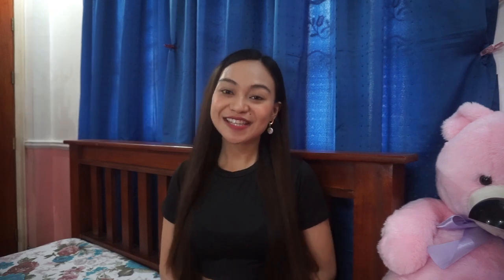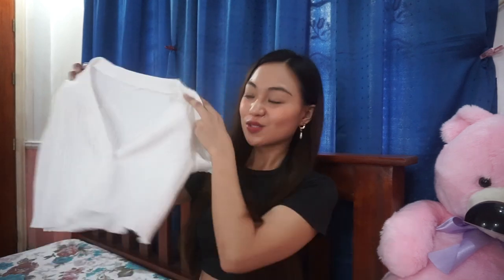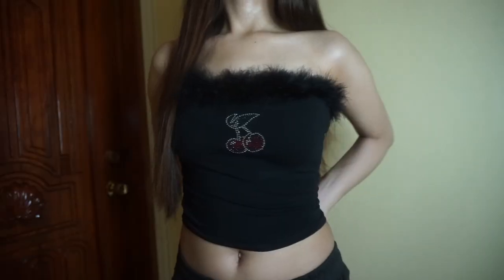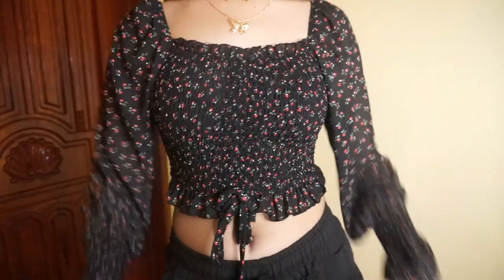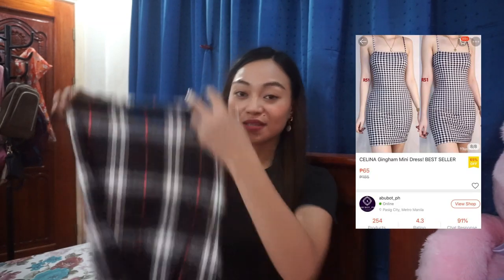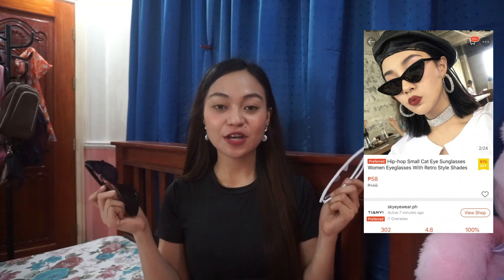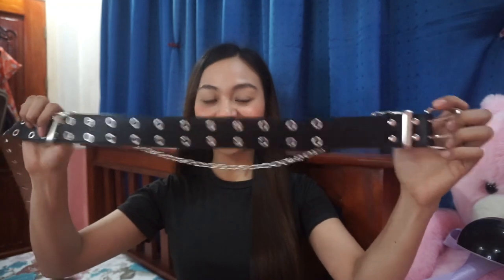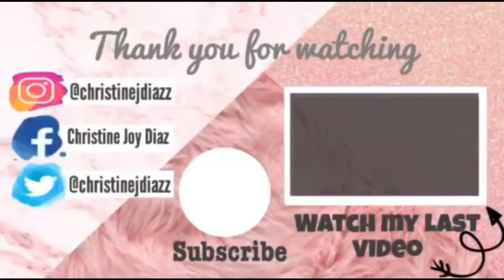AFFORDABLE SHOPEE TRY-ON HAUL (trendy clothes, earrings, necklace, belt and bags) | Christine Diaz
This whole quarantine thing made me buy many stuffs in shopee haha & i still have a lot of stuffs in my shopee cart tho:D Btw, if you wanna checkout the cute stuffs i got, i linked down all below :)

Tag me in instagram @christinejdiazz if you make a purchase cause i’d love to see you in gems & so we can be matchy-matchy ;)

Link of the products:
Tops

ACCESORIES
Sunglasses

Facebook: Christine Joy Tolentino Diaz